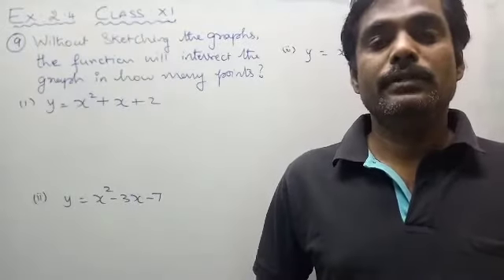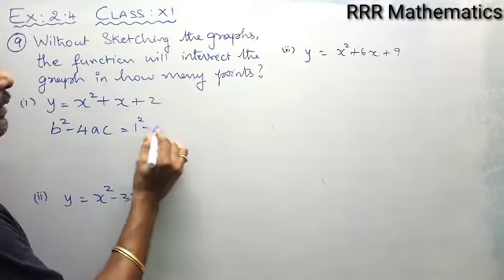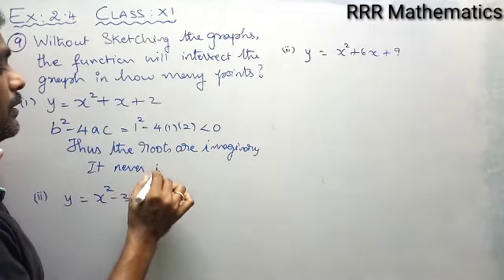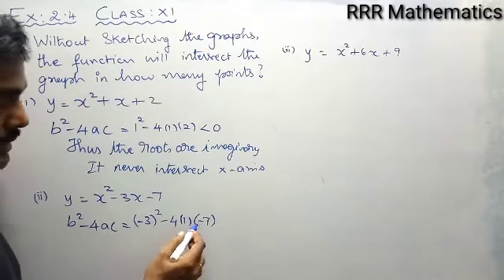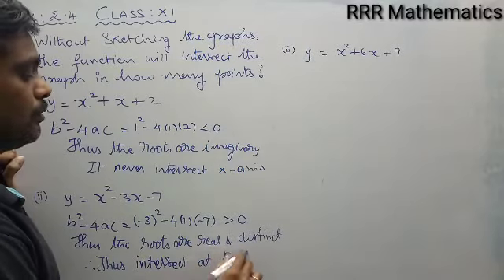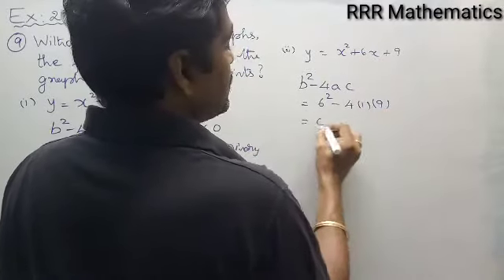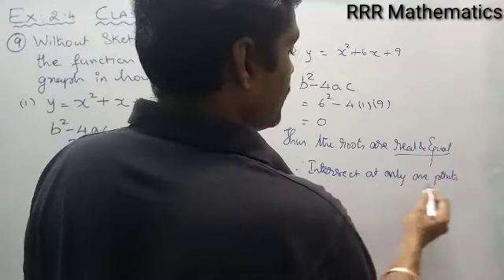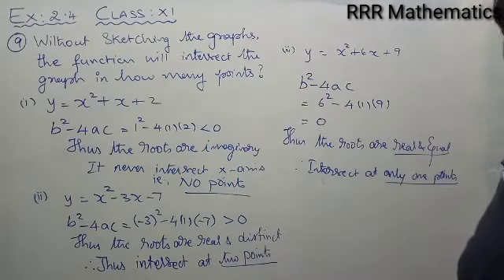Class-11/Basic Algebra/Tamil Nadu text book/Exercise 2.4(9)/Find the number of intersecting points?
In this video - Explain about - without Sketch the graph, find the number of intersecting points? Using discriminant?

Problem taken from Tamil Nadu Mathematics 11th standard text book. Chapter - 2 - Basic Algebra
Ex:2.4(9)